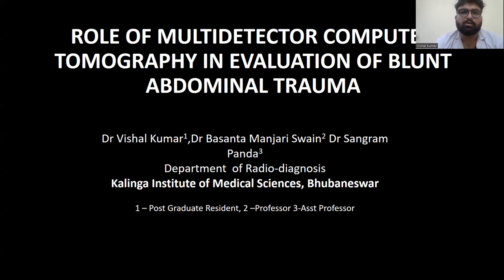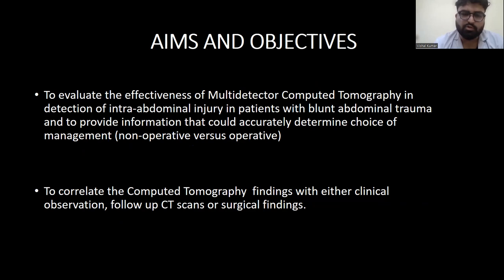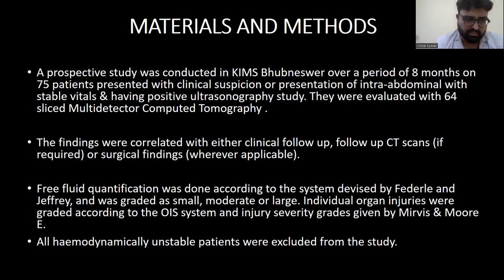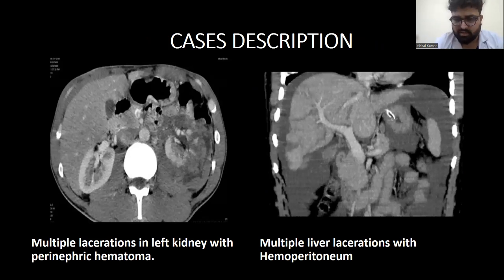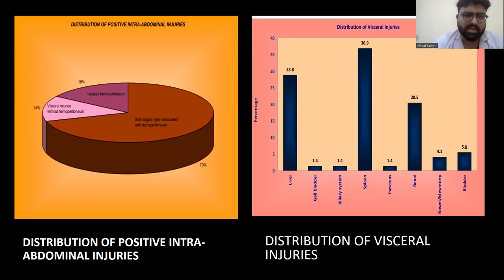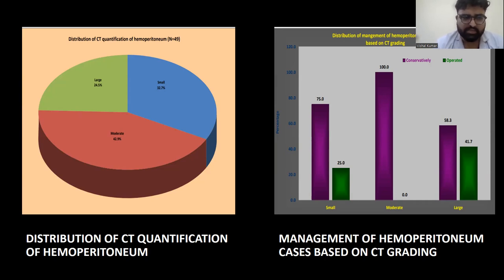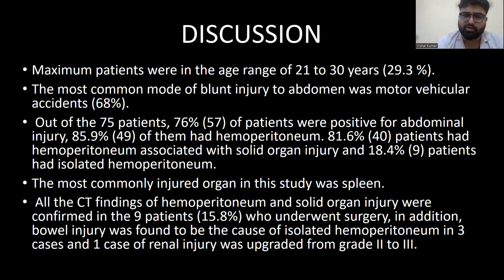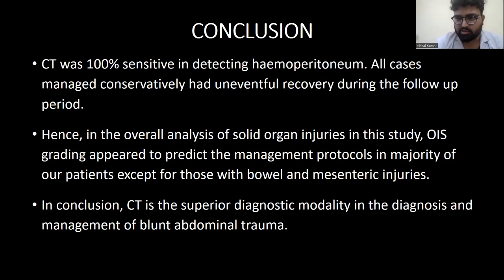CTBUZZ2022- PAPERS : Dr. Vishal Kumar | Role of MDCT in evaluation of blunt abdominal trauma